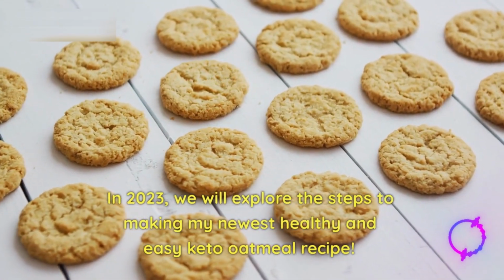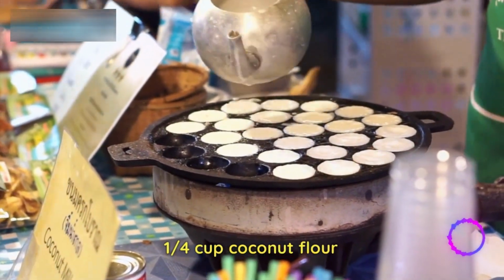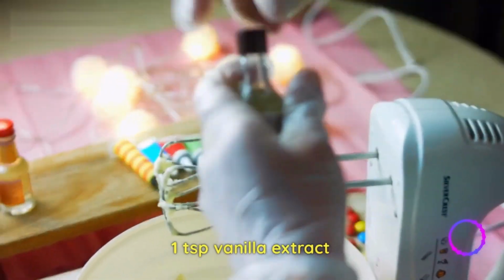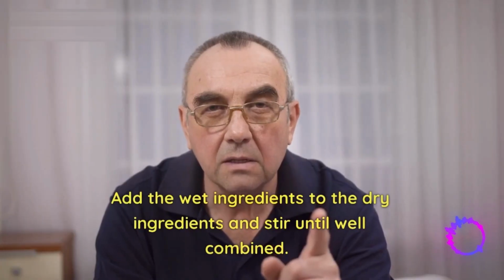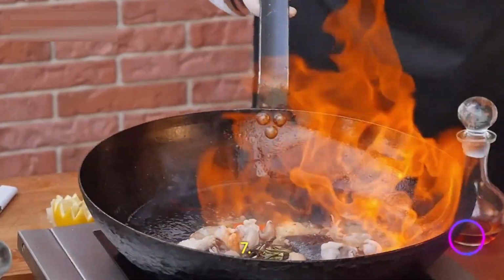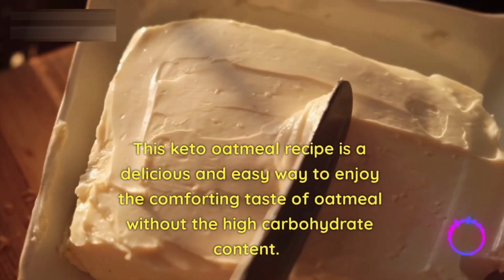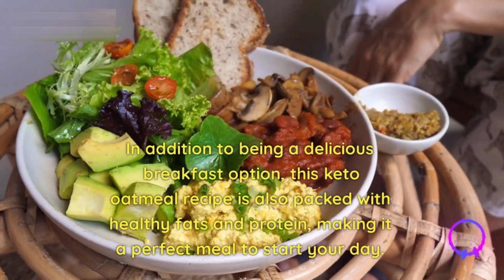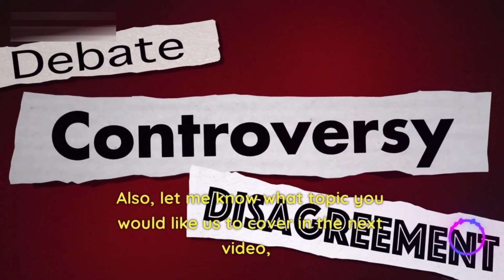My new keto oatmeal obsession [healthy and easy recipe!] in 2023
Oatmeal is a staple breakfast food for many people, but it can be difficult to enjoy on a ketogenic diet due to its high carbohydrate content. However, with a few simple ingredient substitutions, it's possible to enjoy a delicious and healthy keto oatmeal that will keep you in ketosis while satisfying your craving for something warm and comforting.

Ingredients:

1/2 cup almond flour
1/4 cup coconut flour
1 tsp ground cinnamon
1 tsp baking powder
1/4 tsp salt
1/2 cup unsweetened almond milk
1/4 cup coconut oil, melted
2 eggs
2 tbsp erythritol or other keto-friendly sweeteners
1 tsp vanilla extract
1/2 cup keto-friendly oat-like flake cereal, such as "Keto and Co" brand
Instructions:

In a large bowl, mix together the almond flour, coconut flour, cinnamon, baking powder, and salt.
In a separate bowl, whisk together the almond milk, coconut oil, eggs, sweetener, and vanilla extract.
Add the wet ingredients to the dry ingredients and stir until well combined.
Fold in the oat-like cereal.
Allow the mixture to sit for 5 minutes to thicken.
Heat a non-stick skillet over medium-high heat.
Using a 1/4 cup measuring cup, scoop the batter onto the skillet.
Cook for 2-3 minutes per side, or until golden brown.
Serve with your favorite keto-friendly toppings, such as butter, sugar-free syrup, or whipped cream.
This keto oatmeal recipe is a delicious and easy way to enjoy the comforting taste of oatmeal without the high carbohydrate content. By using almond flour and coconut flour instead of regular flour, and keto-friendly sweeteners and oat-like cereal, you can enjoy a healthy and satisfying breakfast that will keep you in ketosis.

It's also a versatile recipe, you can add toppings like berries, nuts, seeds, or any keto-approved food that you like. This recipe can also be made in advance and stored in the fridge for a quick and easy breakfast on busy mornings.

In addition to being a delicious breakfast option, this keto oatmeal recipe is also packed with healthy fats and protein, making it a perfect meal to start your day. The coconut oil provides a source of healthy saturated fats and the eggs provide a source of high-quality protein.
You can also watch this video.

In conclusion, if you are on a ketogenic diet and missing oatmeal, this recipe is a perfect alternative. It's easy to make
Here, you'll find everything you need to know about living a low-carb, high-fat lifestyle. We'll share delicious keto recipes, meal prep tips, success stories, and all the latest information on the benefits of the keto diet. Whether you're just starting out on your keto journey or you're a seasoned pro, we've got you covered.

     The ketogenic diet, or keto diet for short, is a low-carbohydrate and high-fat diet that has been shown to have numerous health benefits. When you follow a keto diet, your body enters a metabolic state called ketosis, where it becomes more efficient at burning fat for energy. This can lead to weight loss, increased energy levels, and improved blood sugar control.